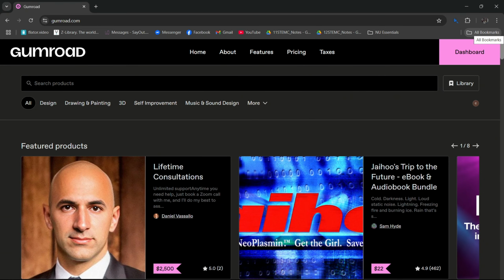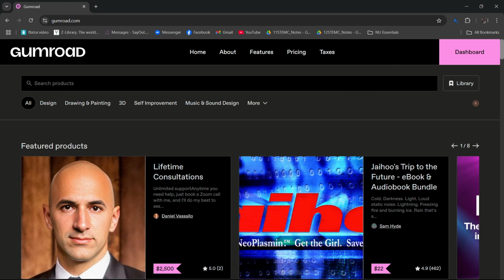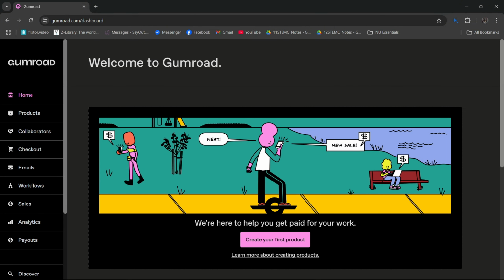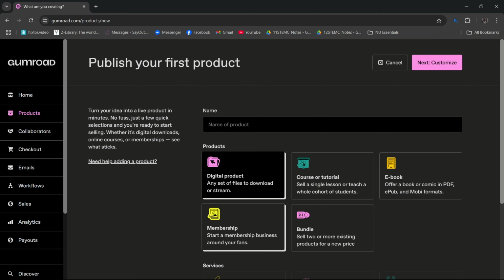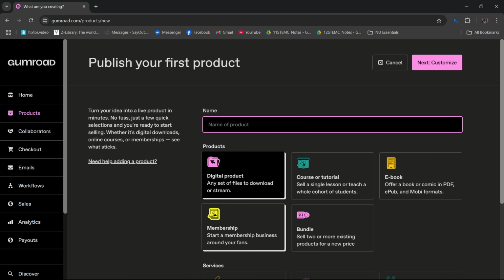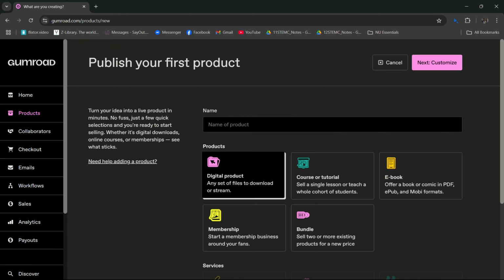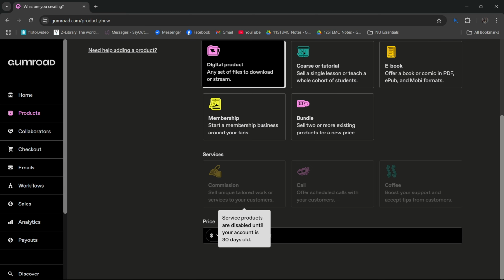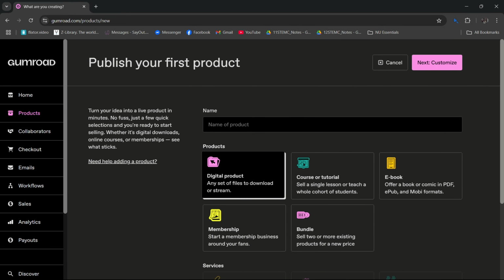How To Upload Digital Products On Gumroad 2025! (FULL GUIDE)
Selling digital products online? This beginner-friendly guide shows you how to upload digital products on Gumroad step by step. Learn how to set up your product page, add files (PDFs, videos, ZIPs, etc.), set pricing, and publish your digital product to start earning in 2025.